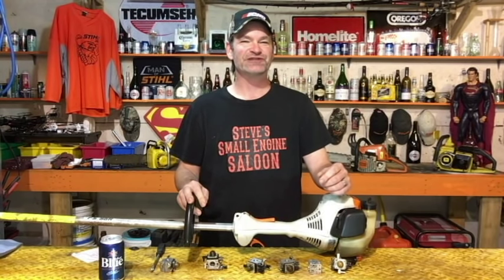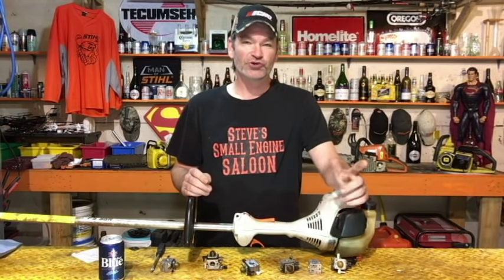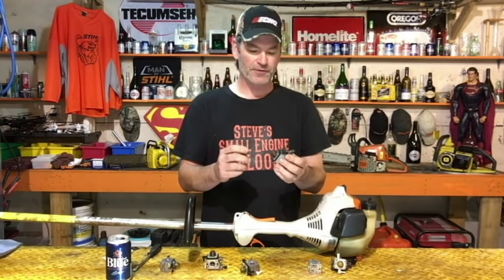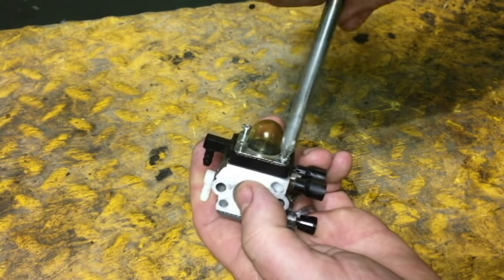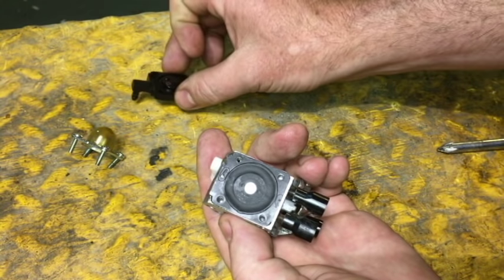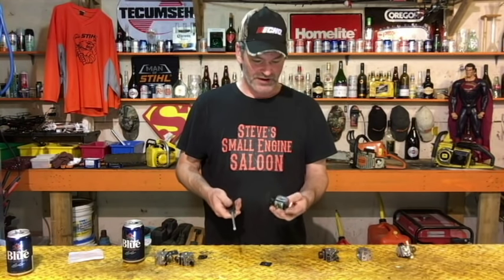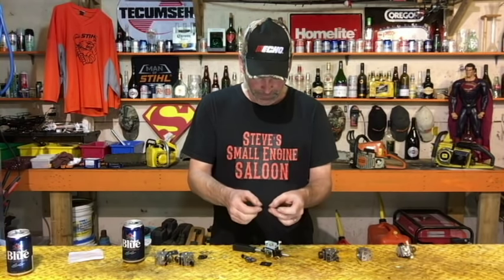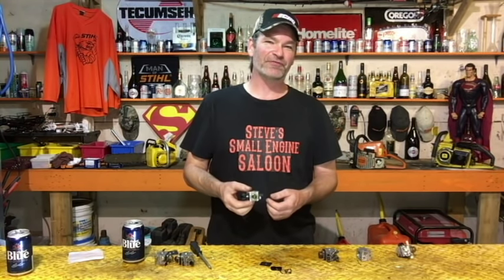How To REBUILD A CARBURETOR On A ChainSaw, WeedEater, Etc.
Partial rebuild on a cube type carb.   Repairing the most common problems.  This video applies to most 2-stroke carbs.  Including Weedeaters, chainsaws, blowers, hedge trimmers, grass trimmers, by Stihl, Husky, Husqvarna, Echo and more.  How To Rebuild a Carburetor on a Chainsaw, Weedeater Etc.